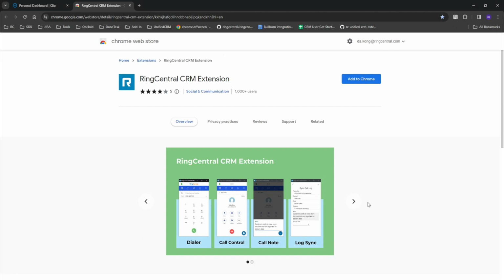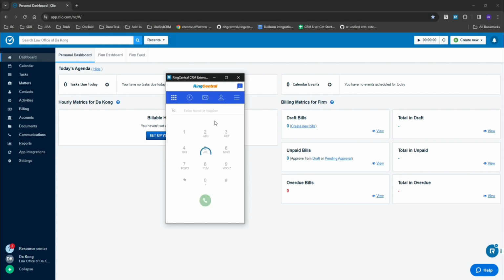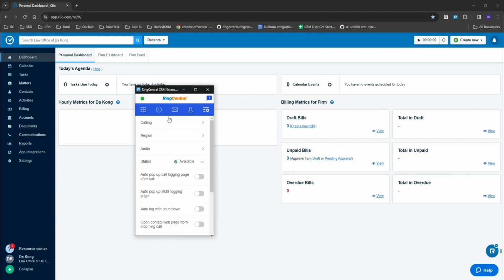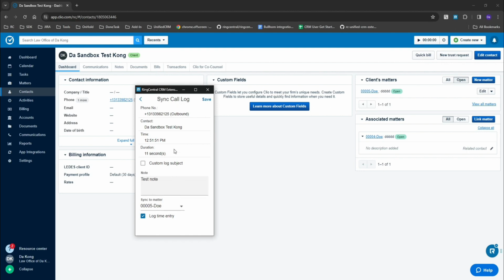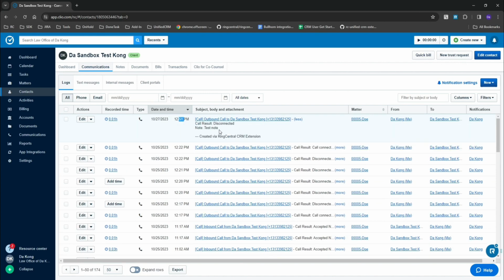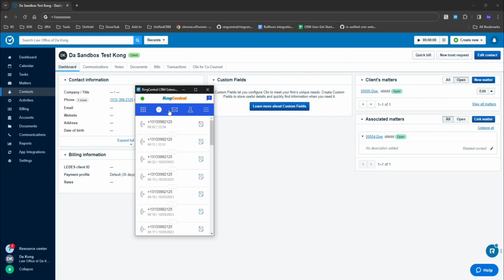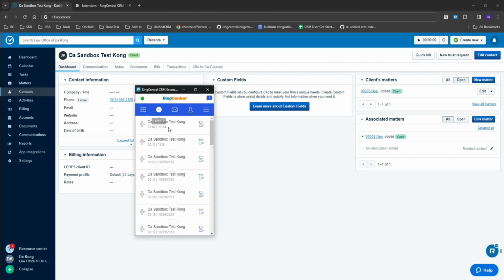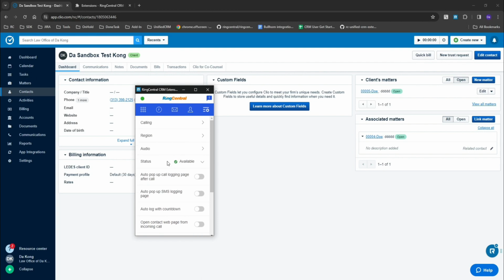Clio quick start